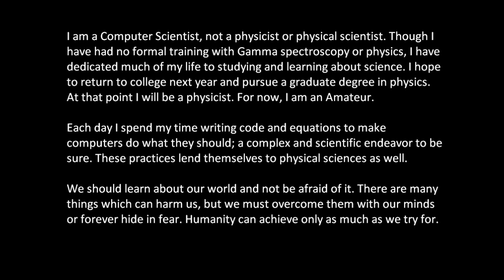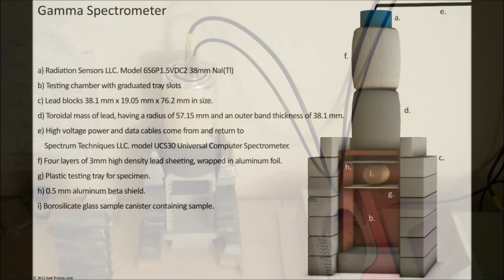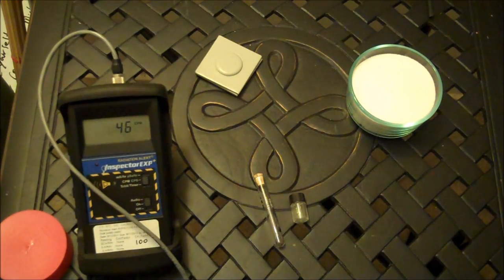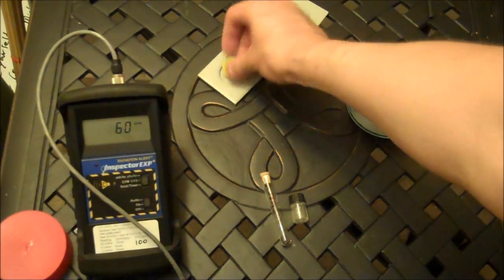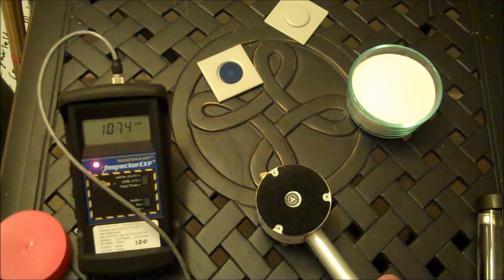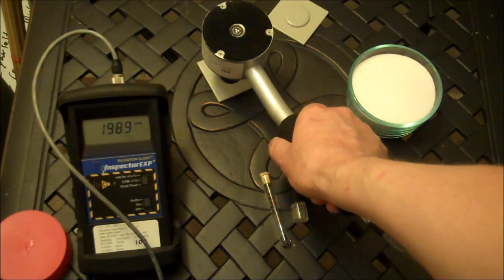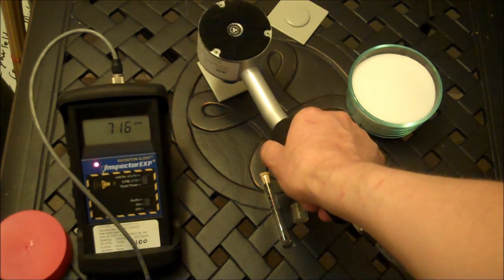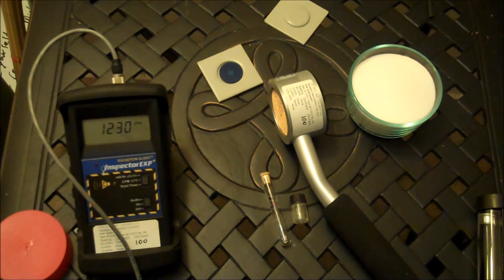Radioactive Rain Tested - Short Version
This is the short version of my much longer video. It is for those who don't have the time (or the patients lol) to watch my full video.